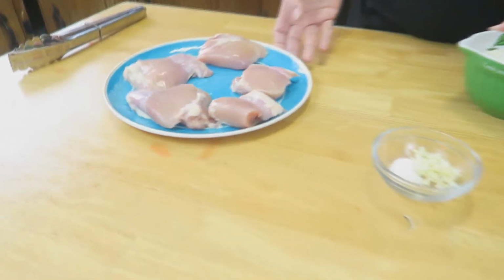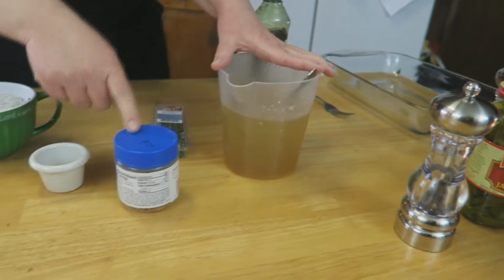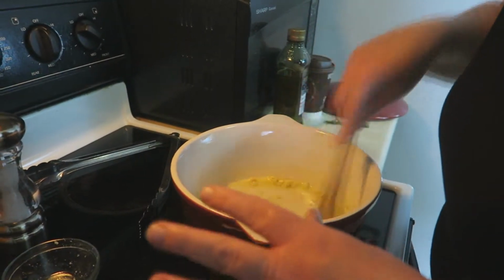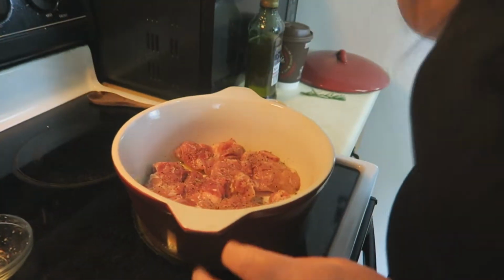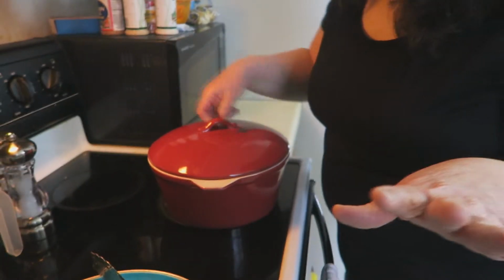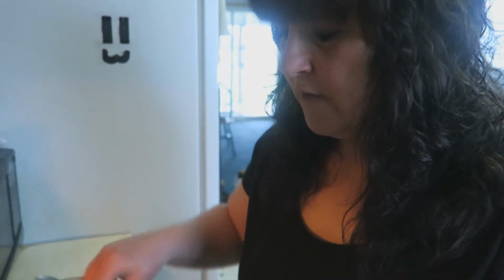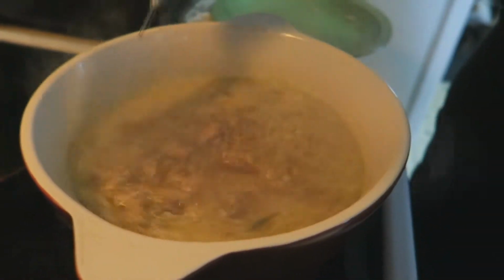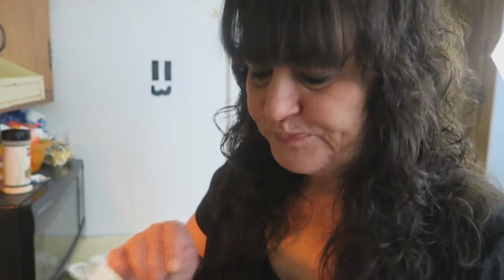Chicken And Rice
Hey Friends!
Who doesn't LOVE 1 pot meals, and the richness of this recipe is phenomenal.  You will love this recipe.  I promise!